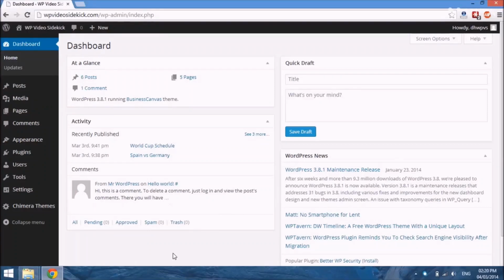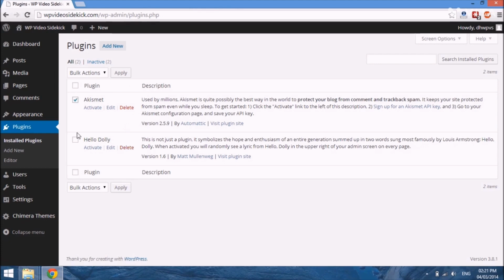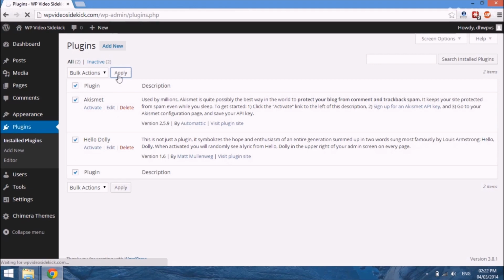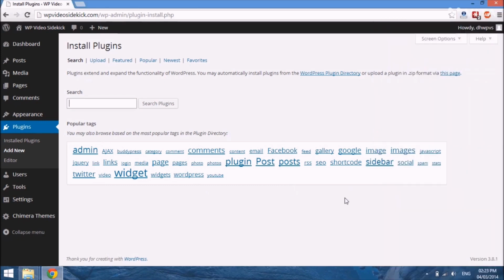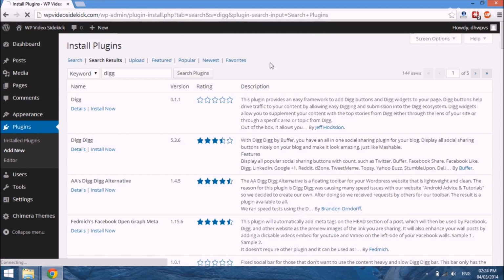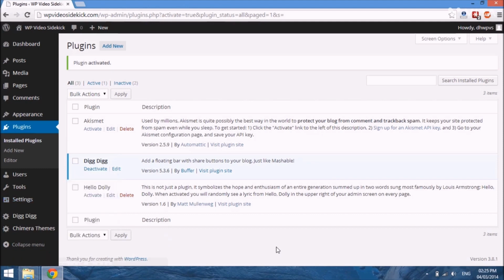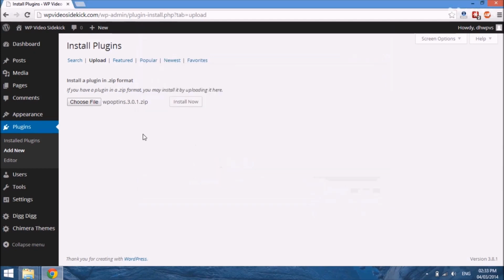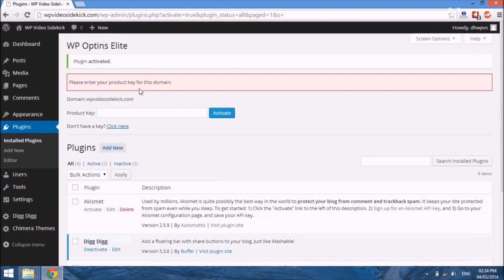Installing Plugin from uploadid file w options